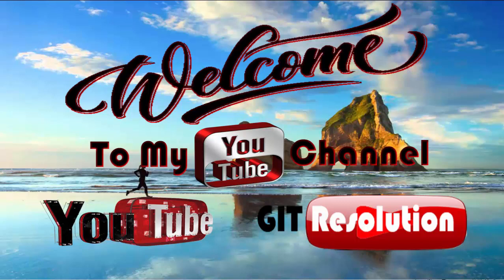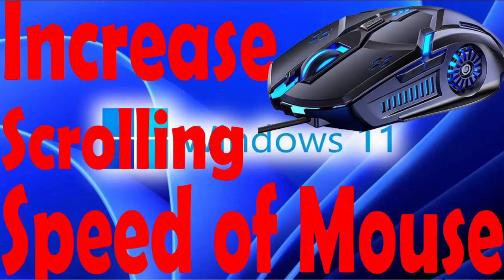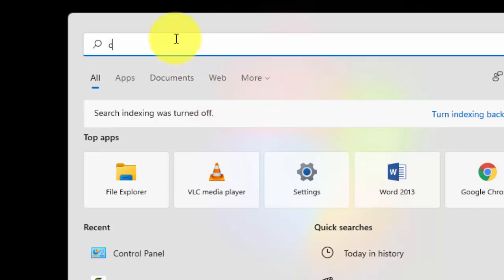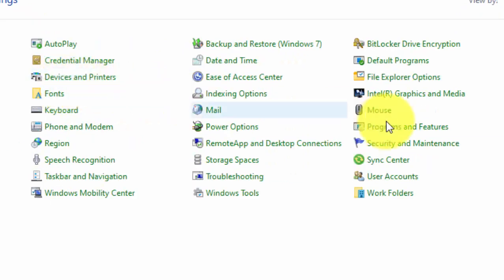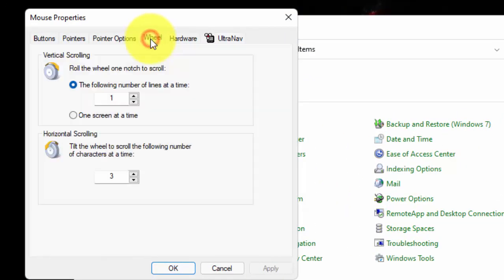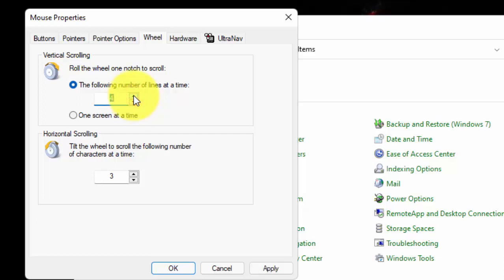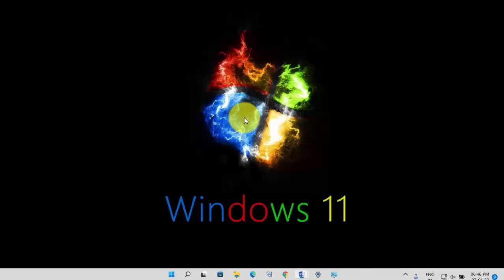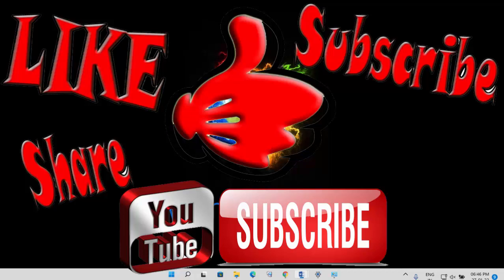How To Increase Scrolling Speed Windows 11